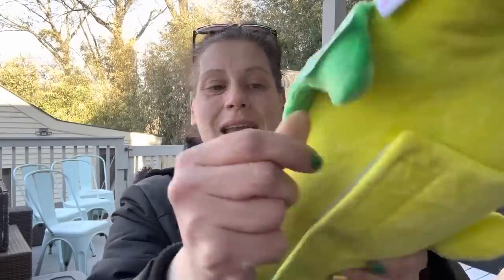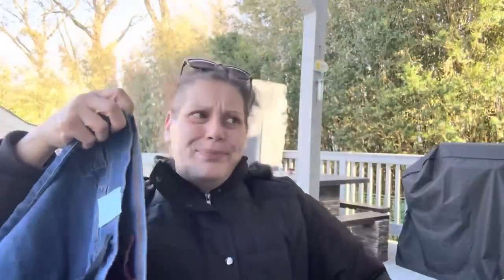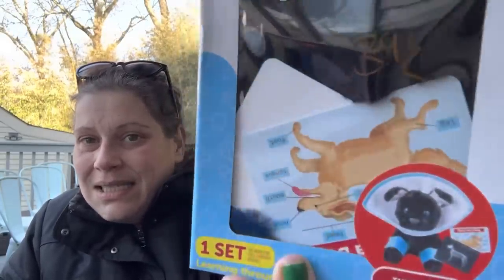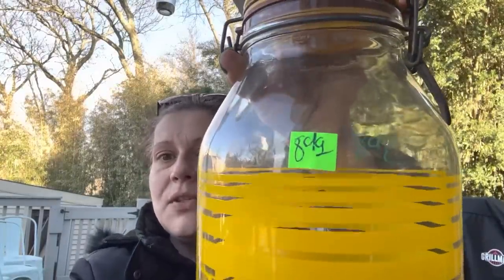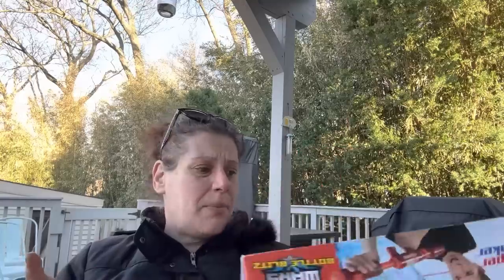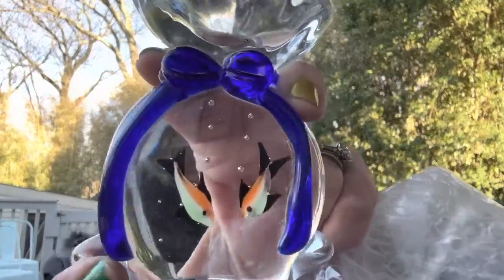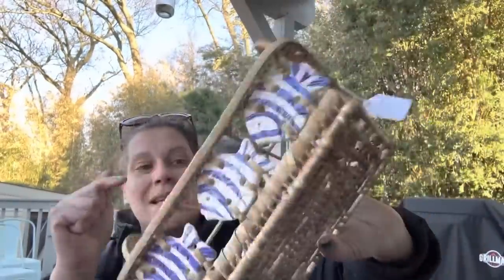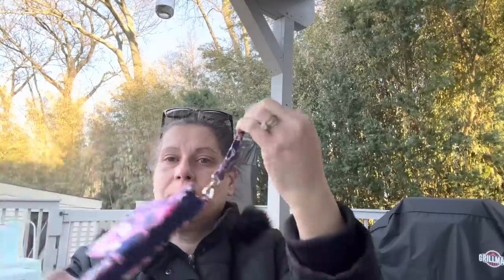Large Collective Thrift Haul! 🛍️ 4 stores! 3/20/23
Hey everyone!
This is a large collective thrift store haul from 4 different stores.